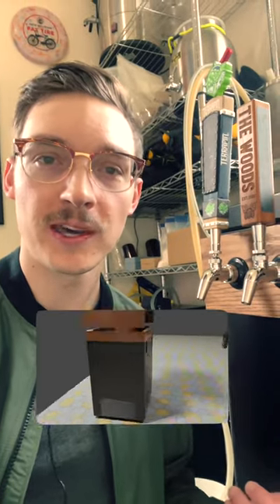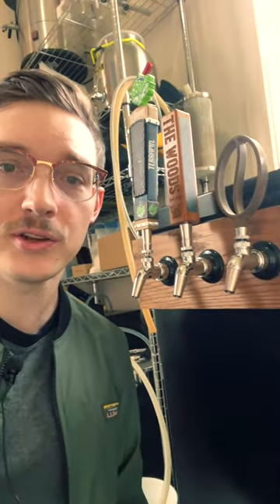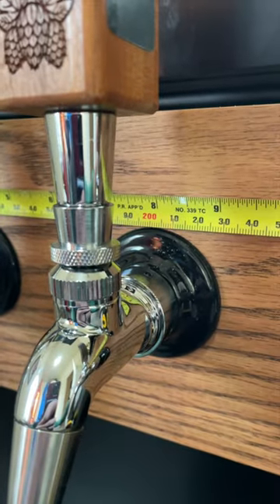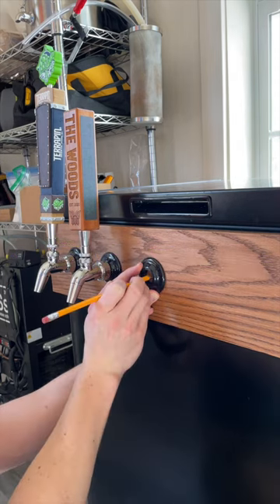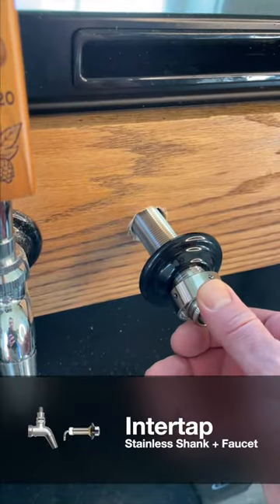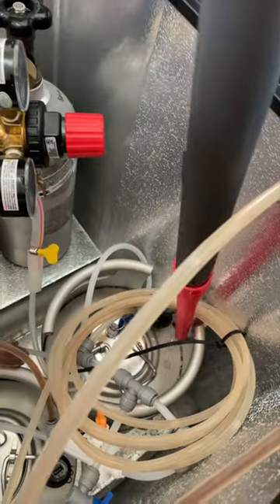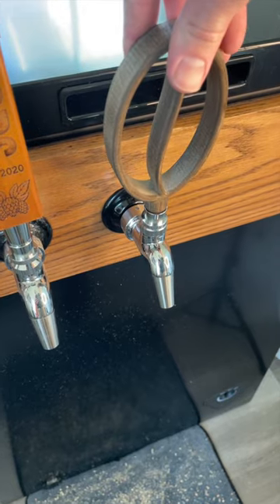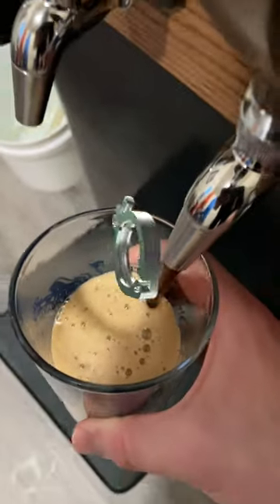Adding a Beer Tap to a Keezer Collar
"Drilling a hole" is a pretty simple answer to this question, but if you get your measurements wrong it can be a disaster. Here's how I added a new tap to my Keezer collar and made sure everything lined up and looked nice.

Check out the full Keezer build here!

Needed Tools:

- Drill
- Small Drill bit (I used 1/8")
- 7/8" - 1" Drill bit (I used 7/8" which is slightly undersized for this application, but didn't want too big of a hole)

- Stainless Steel Intertaps

- Stainless Steel Intertap Shank with the flange (don't forget these)

- Duotight Fittings (8mm)